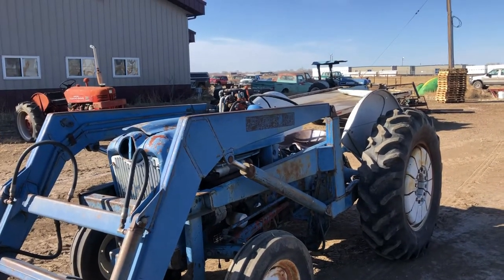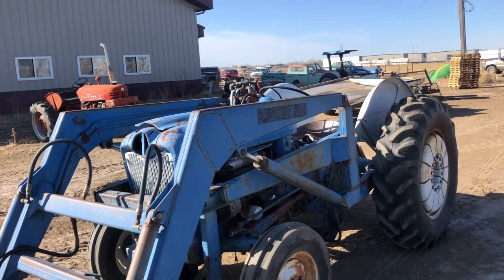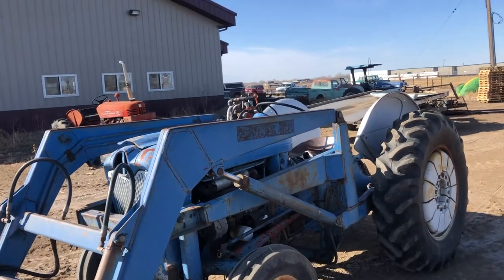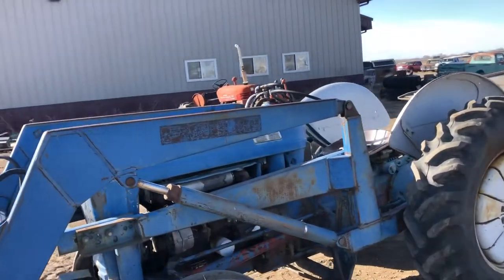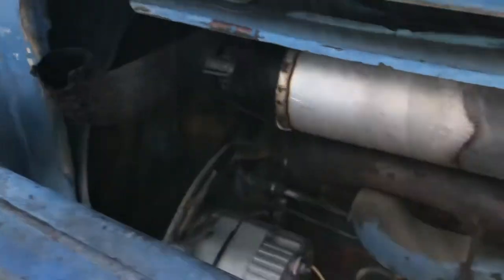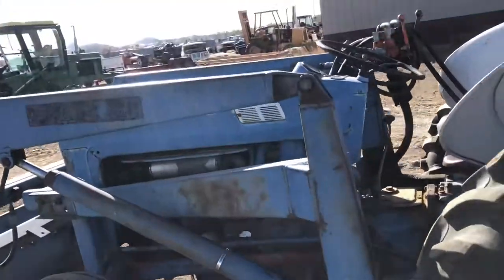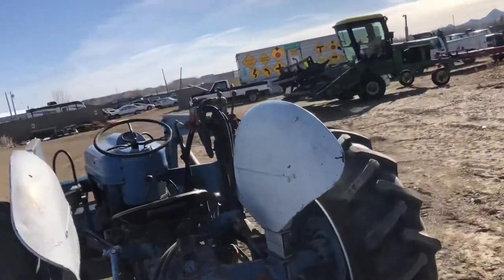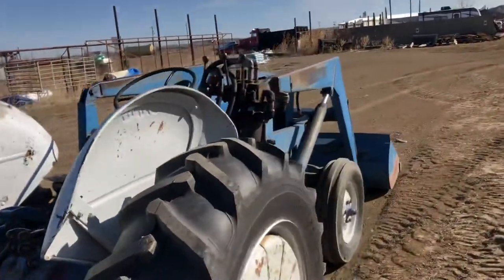March 16, 2021